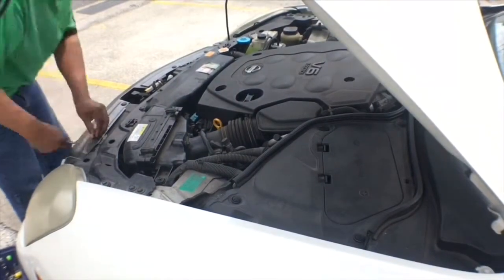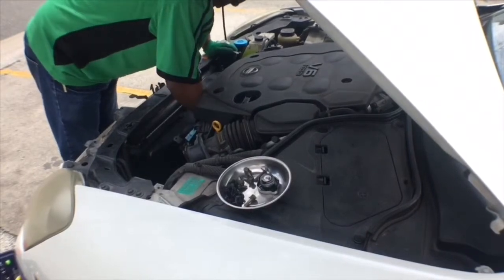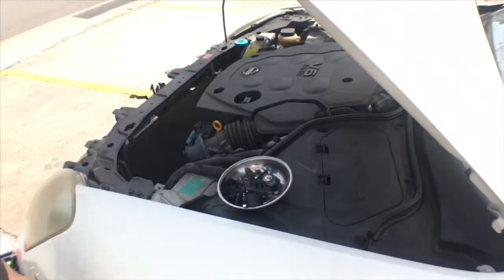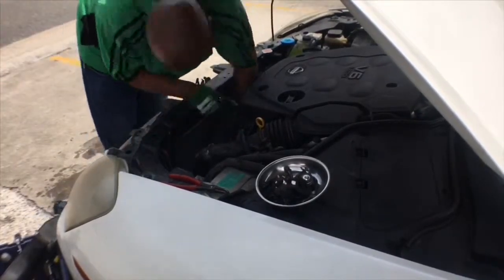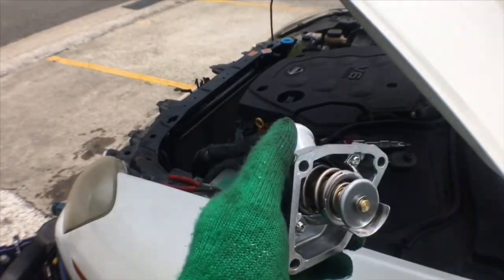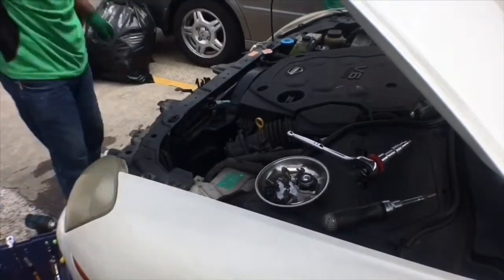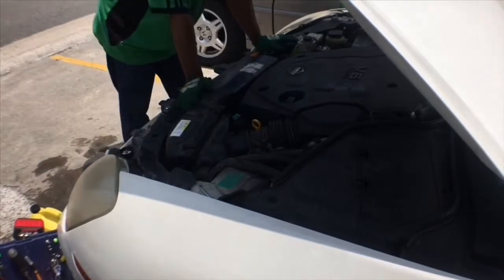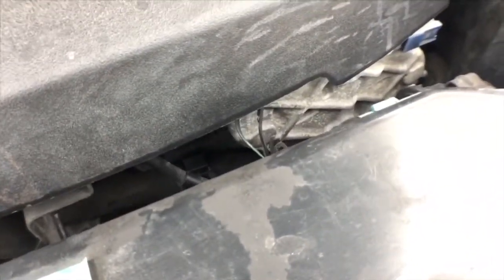V35 Nissan Skyline radiator change and thermostat modification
V35 radiator

DESCRIPTION
In this Time-lapsed vid I’m working on a V35 Nissan Skyline. I’m changing a damaged radiator and modifying the thermostat by removing it’s valves and springs. I also had to reset the engine check-light.